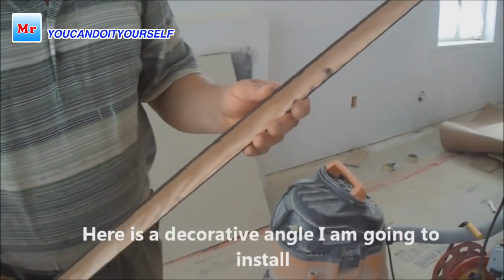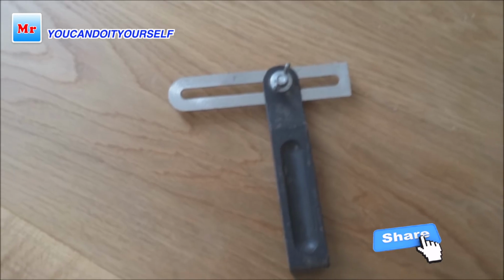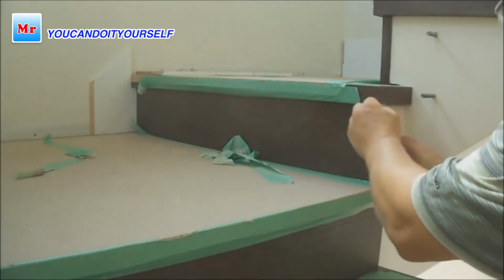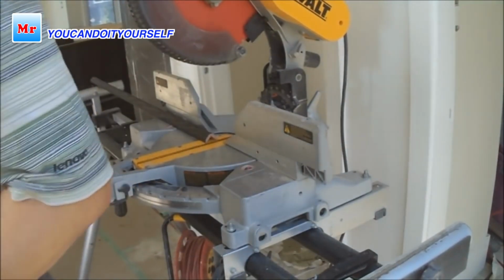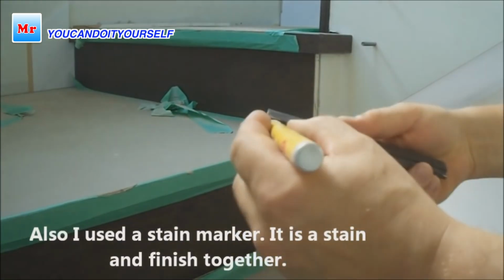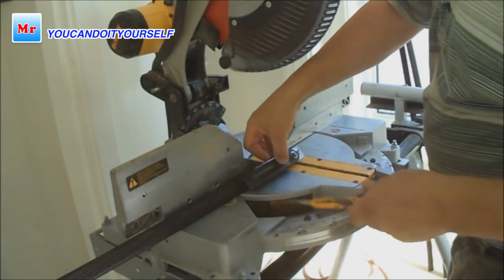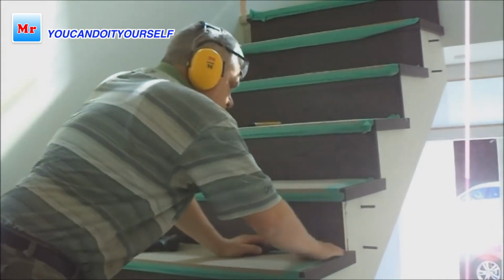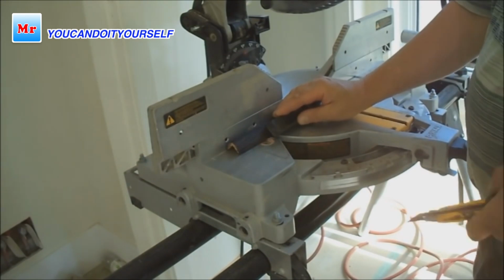How To Finish Riser Open Side Staircase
In this video, a very simple method is demonstrated on how to finish a side staircase riser. It can be done easily.

Tools I used for installing hardwood floors on stairs:
- T-Bevel Gauge Angle Finder
- Stair Tread Gauge
- Construction Glue
- Pin Nailer 23-Gauge
- Miter Saw
- Dewalt Table Saw
- Ridgid Vacuum
- Rubber Mallet
- Cyclone Separator

📚 CHAPTERS:
00:00 - INTRO